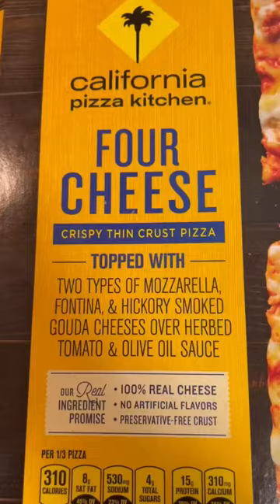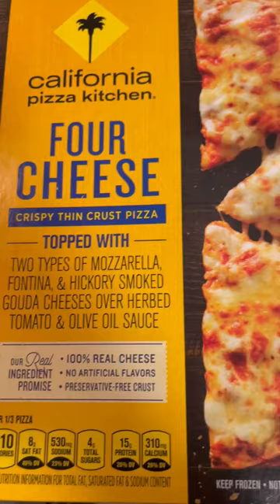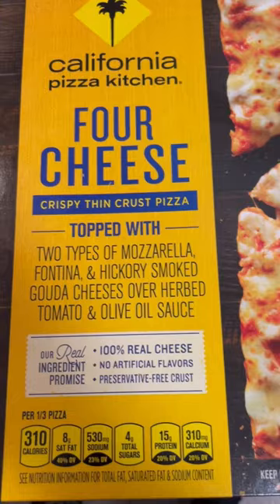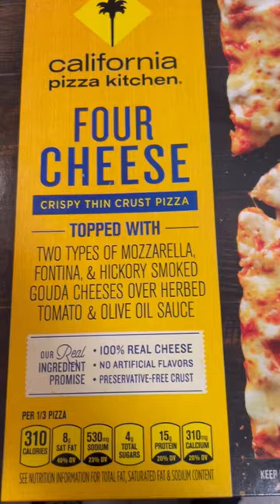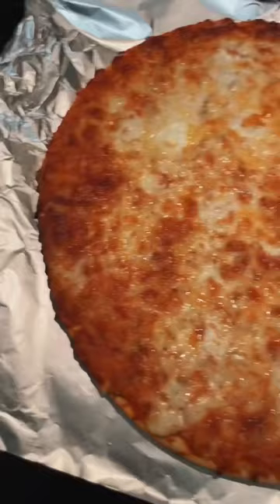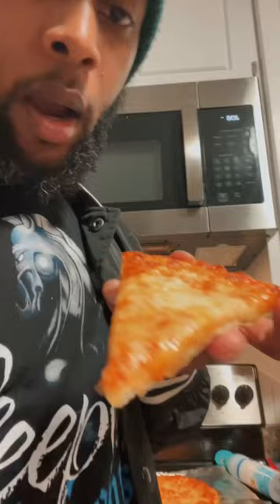California Pizza Kitchen Four Cheese Pizza Review